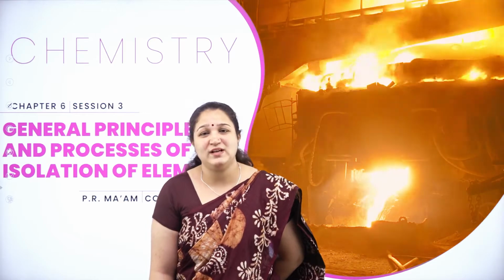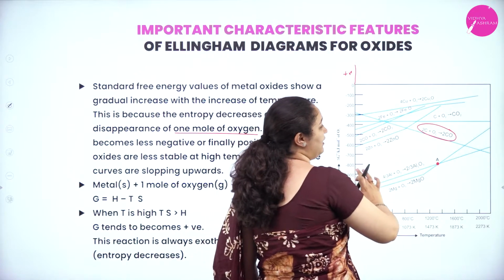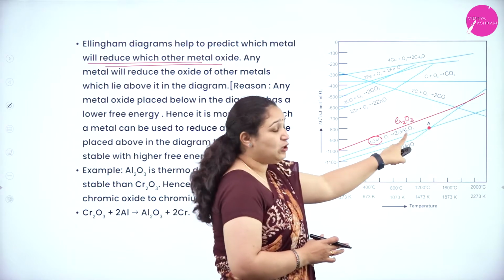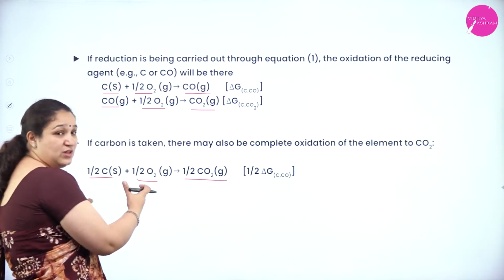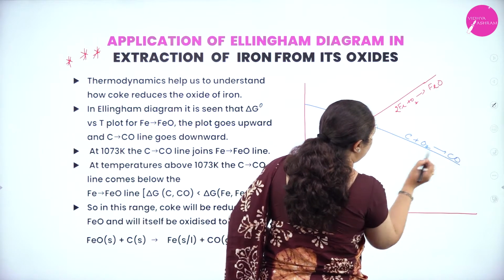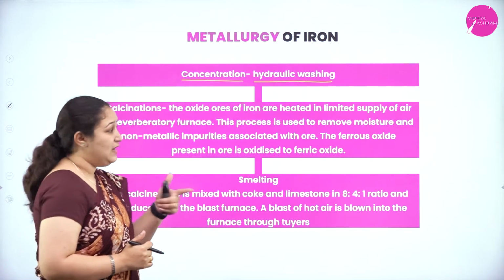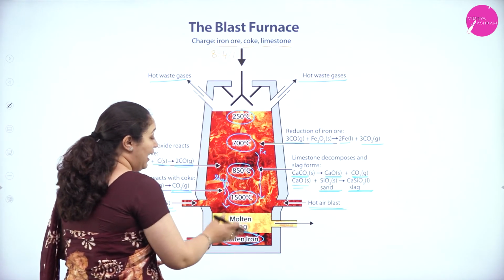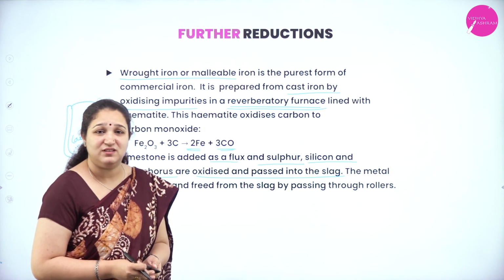DAY 137 | CHEMISTRY | II PUC | GENERAL PRINCIPLES AND PROCESS OF ISOLATION OF ELEMENTS | L3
Class : II PUC
Stream : SCIENCE
Subject : CHEMISTRY
Chapter Name : GENERAL PRINCIPLES AND PROCESS OF ISOLATION OF ELEMENTS
Lecture : 3